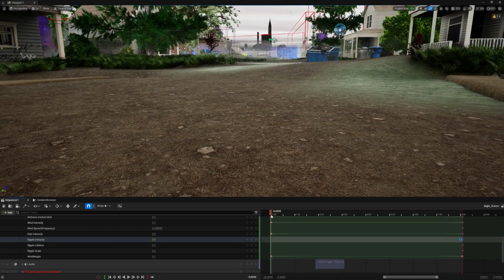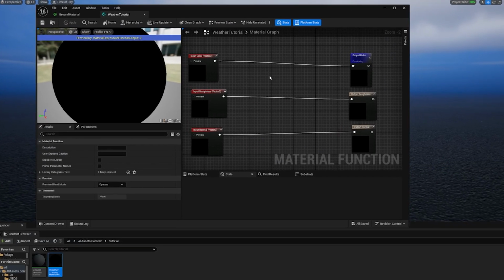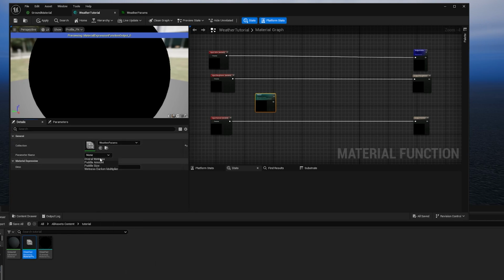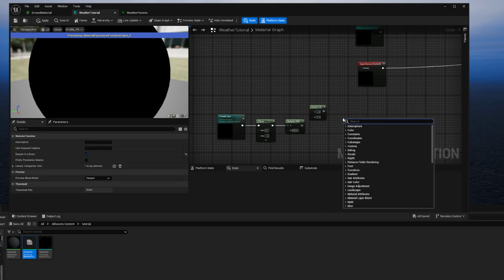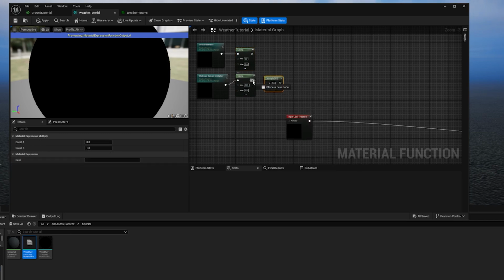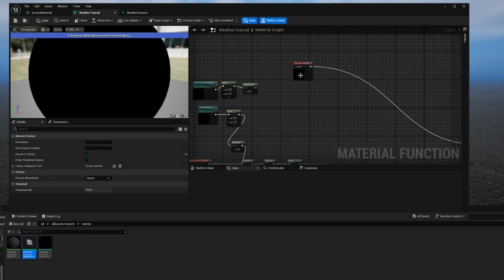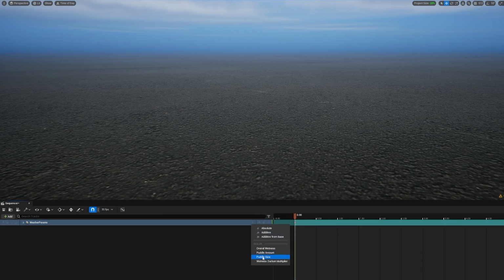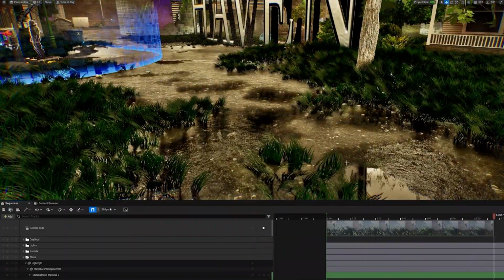Global Weather Material Function in UE5 and UEFN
Play my map that uses this system in Fortnite! Code 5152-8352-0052
FORTNITE CREATOR CODE: SIXONETWO

Support me and I can keep creating free content!